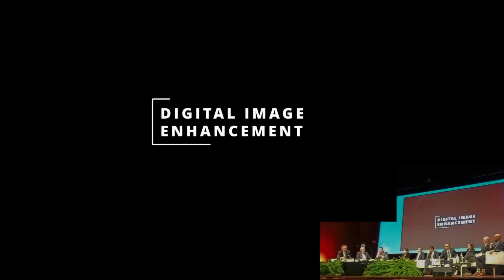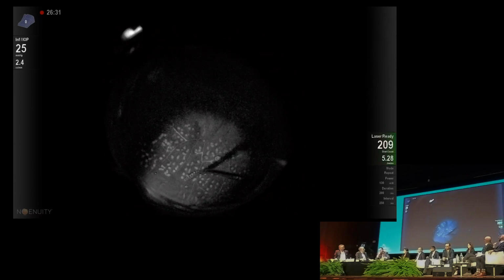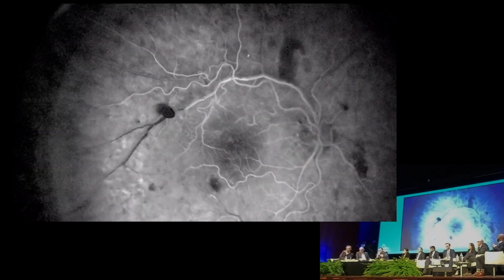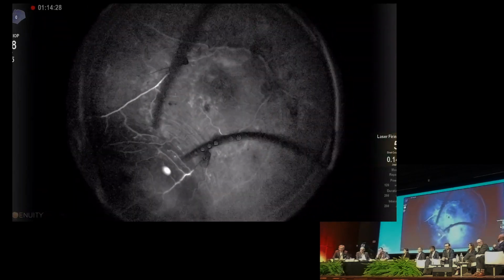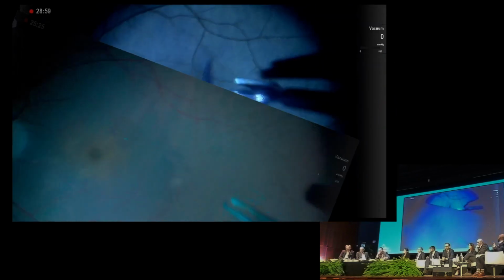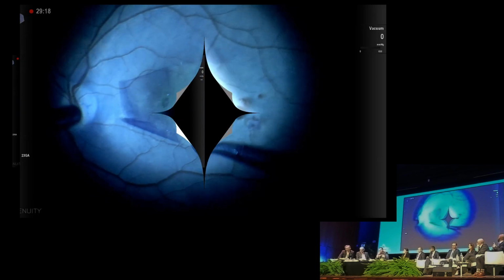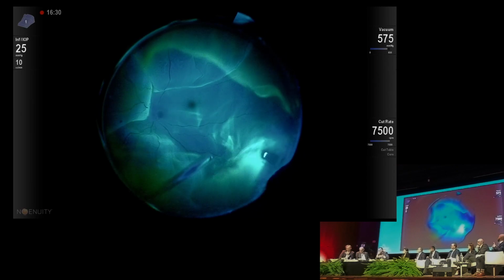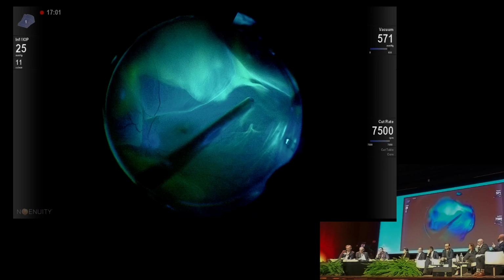VM retina meeting Enhanced 3D digital visualisation Lukan Mishev